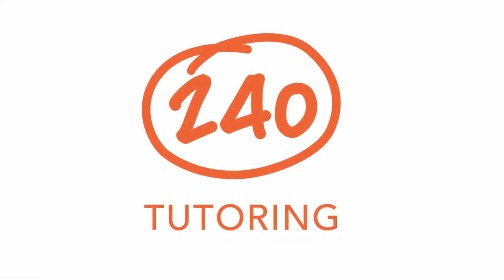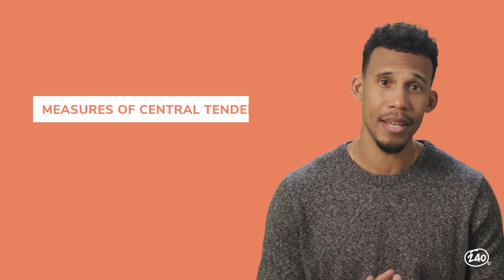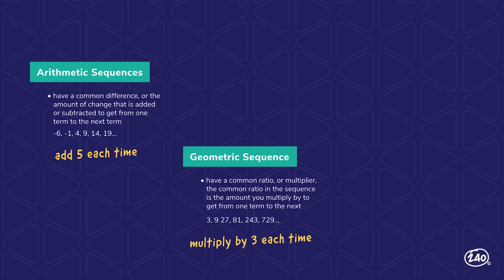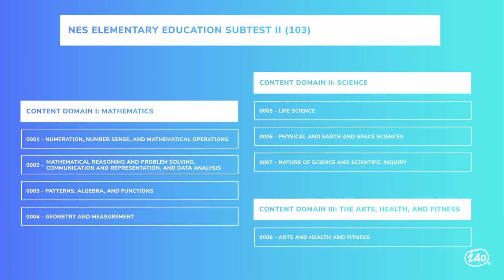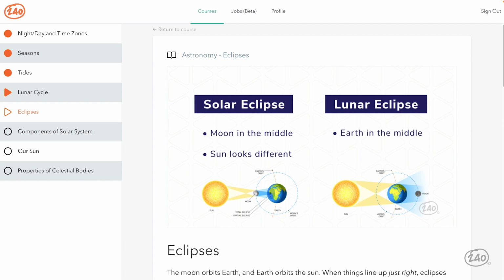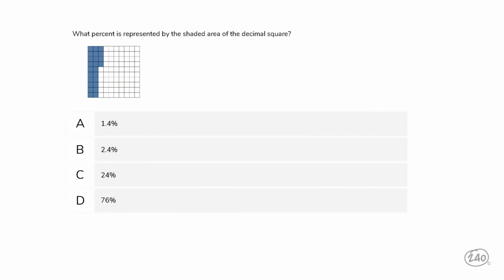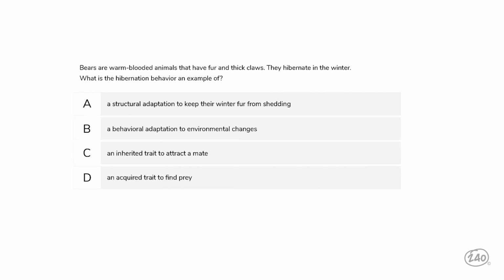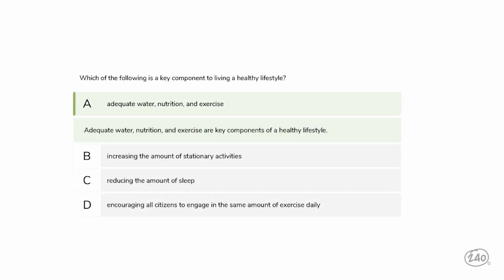NES Elementary Education Subtest 2 (103) Study Guide + Practice Questions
Ready to tackle the NES Elementary Education Subtest 2 (103) exam? This 240 Tutoring video will provide helpful study tips you need to know to pass the NES Elementary Education Subtest 1 exam. Plus, we’ve got a few NES Subtest 2 (103) exam practice questions.

We cover the ins and outs of what you'll find on the  NES Elementary Education Subtest 2 exam., with content curated by our curriculum team, plus give you a peek inside our comprehensive  NES Elementary Education Subtest 2 study guide — which covers everything you need to know to feel confident you can pass.

Chapters:
0:00 Introduction
0:59  NES Elementary Education Subtest 2  Overview
1:39 Domain 1: Numeration, Number Sense, and Mathematical Operations
3:13  Domain 1: Mathematical Reasoning and Problem Solving
5:12 Domain 1: Patterns, Algebra, and Functions
7:04 Domain 1: Geometry and Measurement
8:45 Domain 2: Life Science
9:54 Domain 2: Physical and Earth and Space Sciences
11:15 Domain 2: Nature of Science and Scientific Inquiry
12:34 Domain 3: Arts and Health and Fitness
13:35 Practice Questions
19:50 Outro

As a part of your subscription you can get access to the full catalog of NES assessment materials. We're so confident you'll pass, we even offer a money-back guarantee.

Additional NES information to help you succeed!